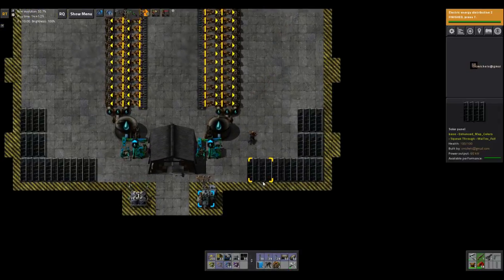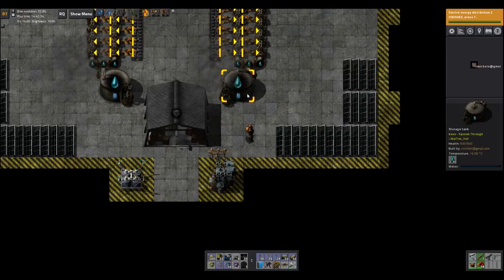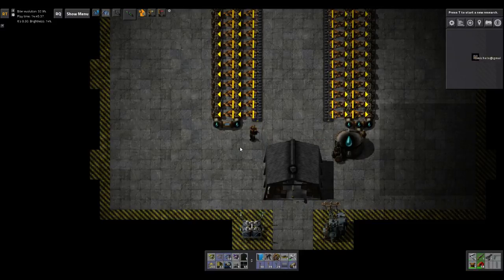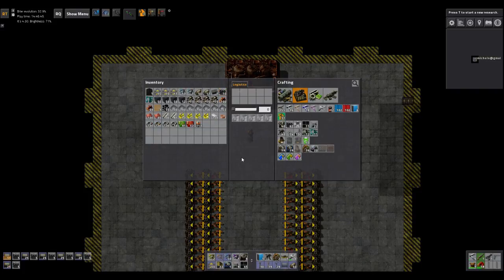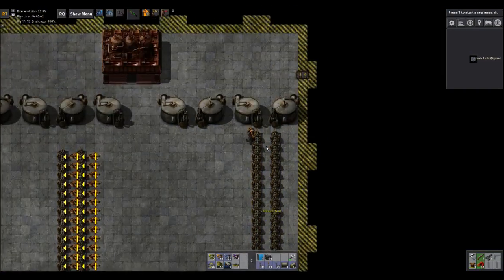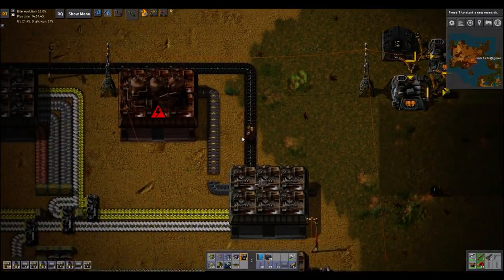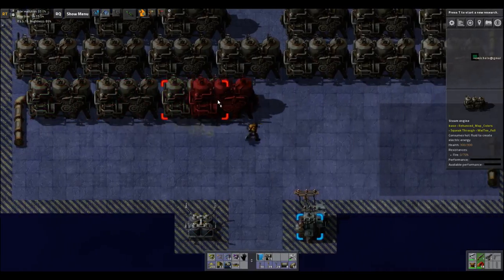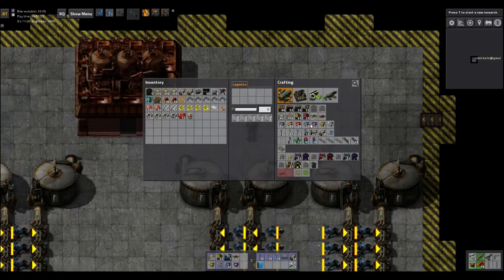Modded Factorio, Episode 32: Steam Expansion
A bit of retooling of our power... again! And a bit of hinting at what I've got in mind.

The Mods I am using can be found